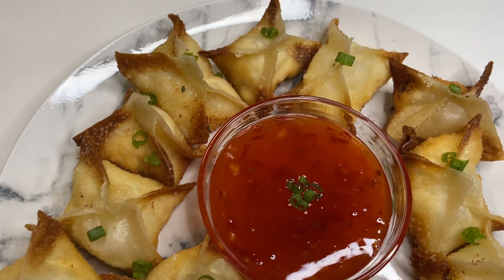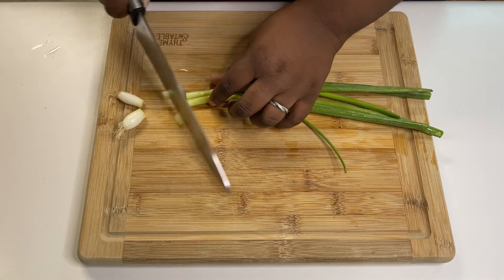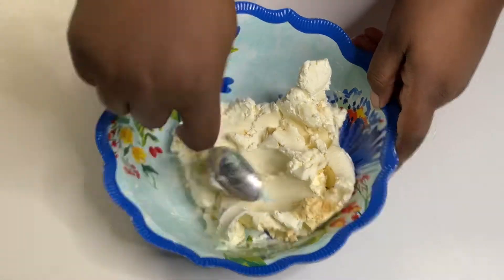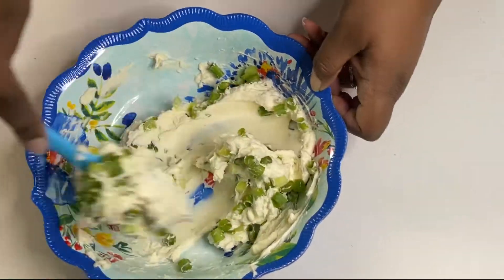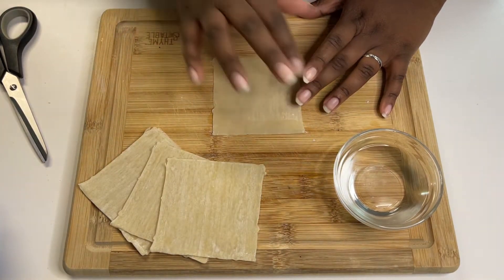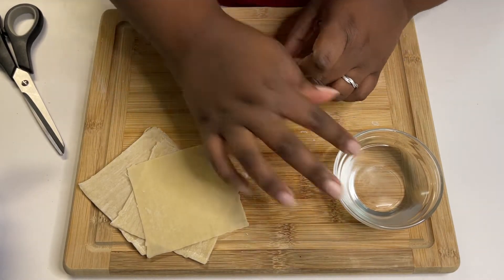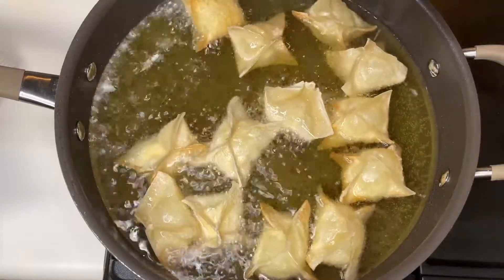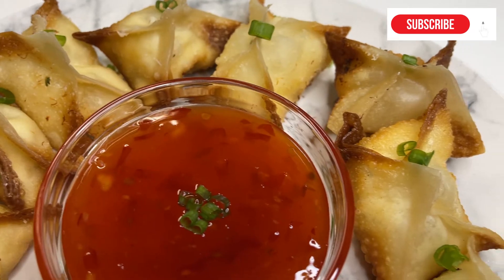Crab Rangoons | P & R Makes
Crab Rangoons are on the menu today! Great for a party or to fulfill your midnight cravings! These are super quick and very easy to make! Why order takeout when you can whip these up for yourself! Feel free to omit or add any ingredients you like to fit your preference! We hope you enjoy the video!
- Pam & Ricki

L I S T  O F  I N G R E D I E N T S
Crab Rangoons
- 6 oz Lump Crab Meat, Well Drained (Imitation crab can be used instead)
- 1 tsp Worcestershire Sauce
- Wonton Wrappers
- 8 oz Philadelphia Cream Cheese
- ¼ Cup Sliced Green Onions
- Parsley Flakes (optional)
- Salt (to taste)
- 1 Tbs Powdered Sugar (optional)
- Sweet Chili Sauce (for dipping)

- Thyme & Table Cutting Boards